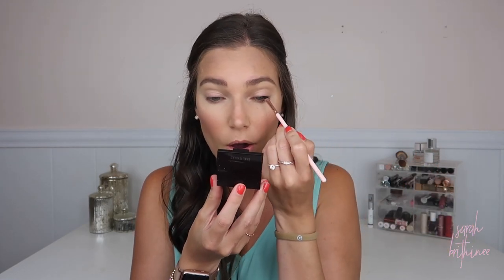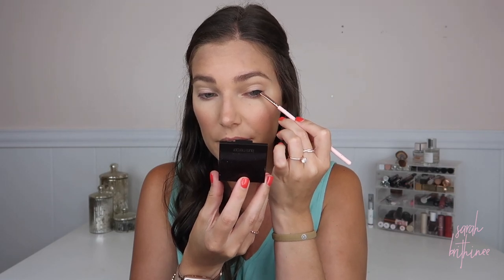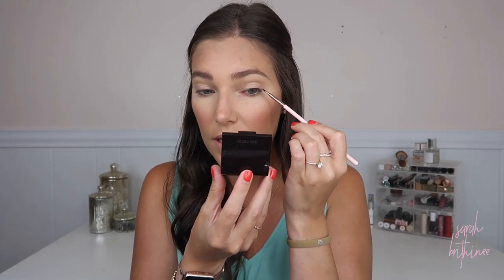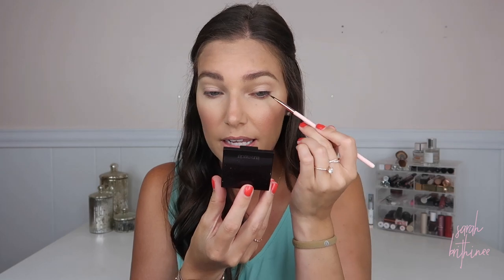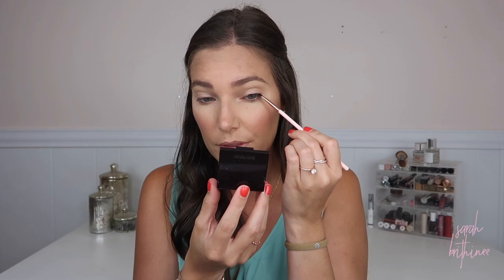CHATTY GRWM -- Let's get ready together! | Comparison, starting a business, etc. | Sarah Brithinee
I wanted to do a little get ready with me and hang out with you guys! I linked everything down below for you! T xoxo, Sarah

Derma-E Vitamin-C Concentrated Serum
Good Molecules Daily Brightening Serum
Origins Eye Doctor Moisture Care
Origins Original Skin Matte Moisturizer
Laura Mercier Pure Canvas Protecting
IT Cosmetics
Tarte Hydrocealer
Laura Mercier Translucent Loose Powder
Laura Mercier Secret Brightening Powder
Marc Jacobs Omega Bronzer
Buxom Staycation Vibes Primer-Infused Bronzer
Hourglass Ambient Lighting Blush
Milani Make it Last Setting Spray
Tarte Maneater Eyeshadow Palette
Laura Mercier Tightline Cake Eyeliner
L’Oreal Lash Paradise Mascara
Hourglass Caution Extreme Lash Mascara
Buxom Plumpline Lip Liner
Buxom Full-on Lip Cream